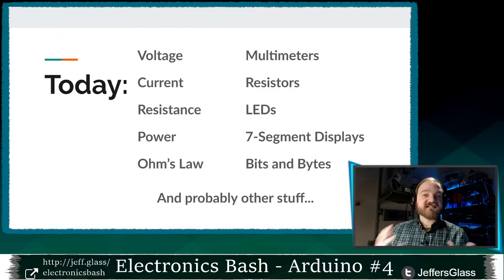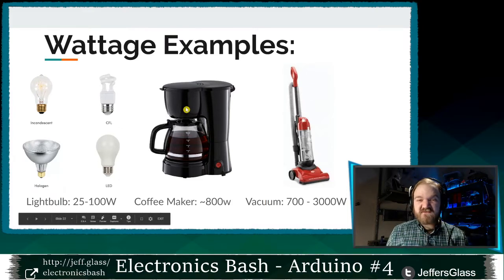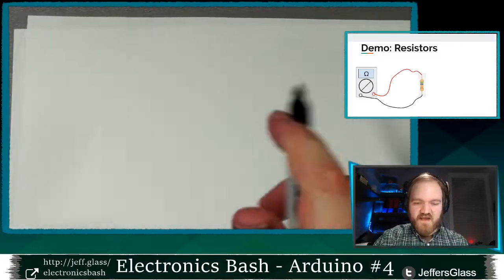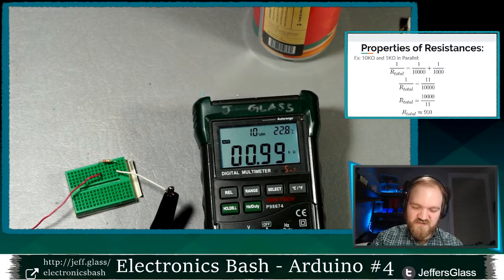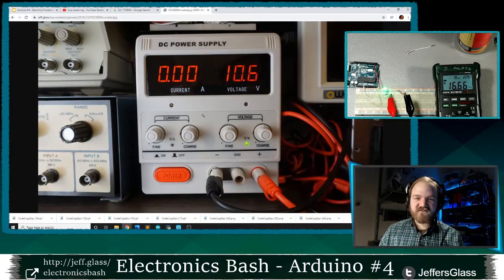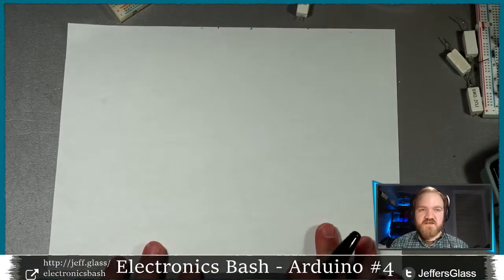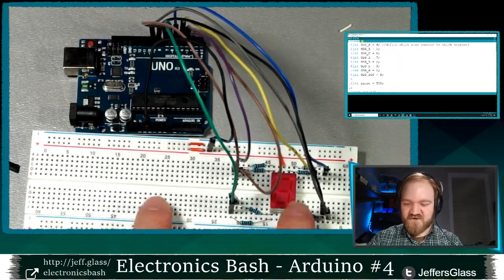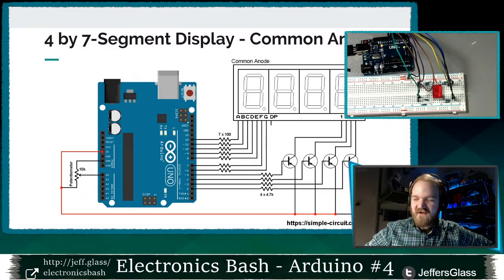Electronics Bash - Arduino #4 - Fundamentals of Electricity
This week's stream will continue our look at Arduino, the most popular microcontroller on the planet. We're going back to basics this week, talking about fundamental concepts of electricity including power, voltage, current, and resistance. We'll then apply this knowledge to driving LEDs and low-power displays.

Code examples and wiring diagrams for this week's stream are

Grab a cold one and come join me live as we make stuff and learn things. Bring your projects, bring your questions, bring your ideas for what we should learn or talk about. Let's hang and talk about something other than hand washing. See you there.

Materials:
Suggested Arduino Kit
Breadboards + Dupont Connector Wires
Resistor Assortment